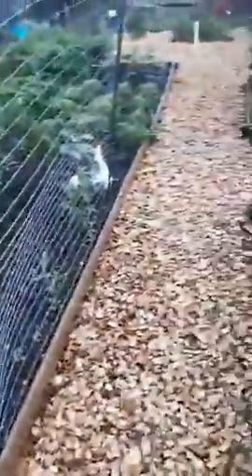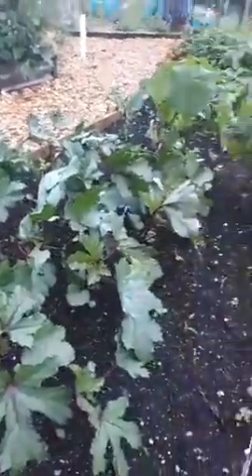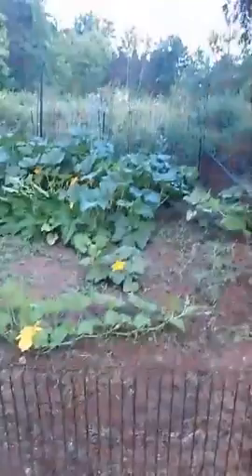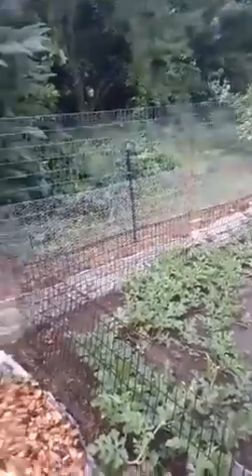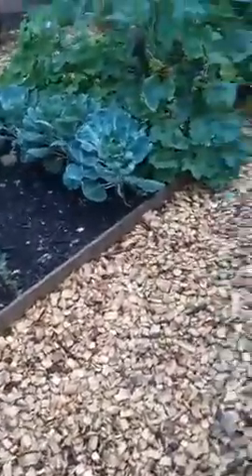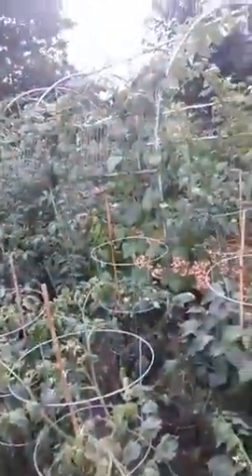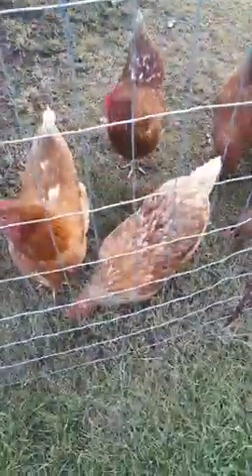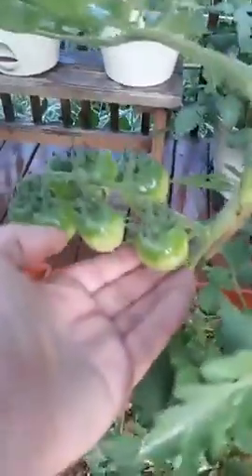07 19 2020 episode19 making the self sufficient home